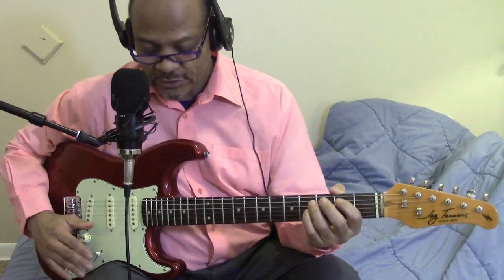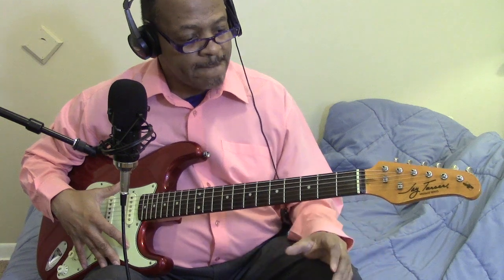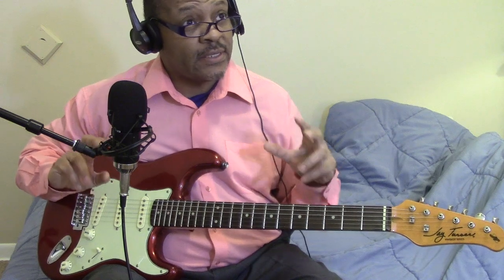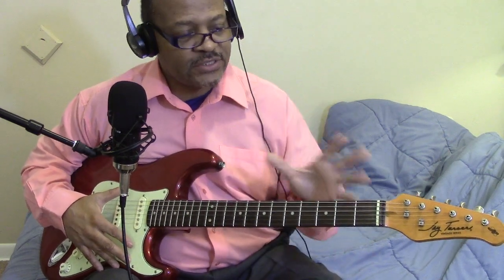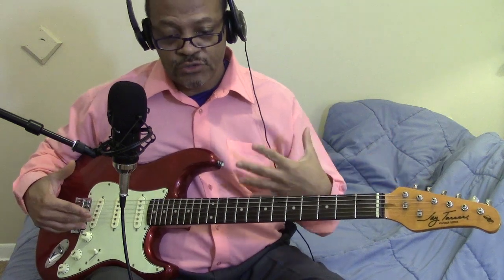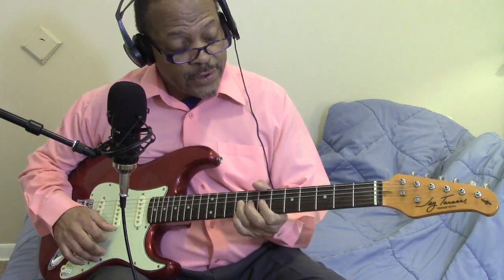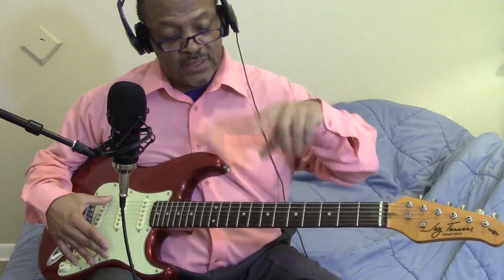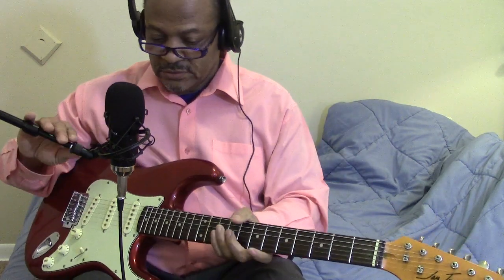For Sale Jay Turser Strat Copy only $129.00 SOLD!!!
Plus s&h $50.00 total Price $179.00